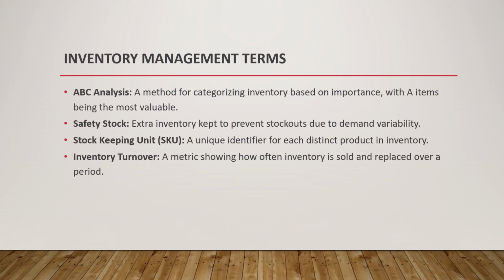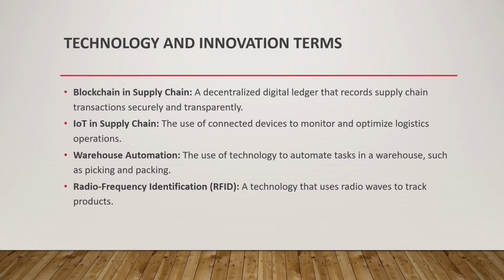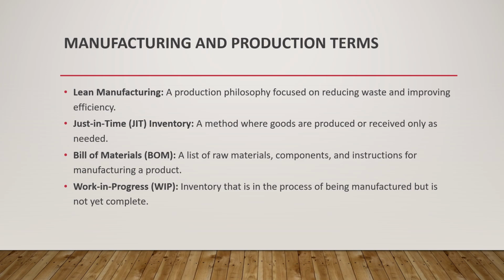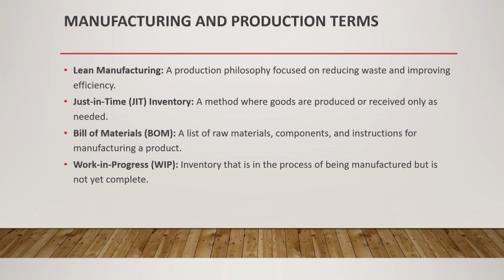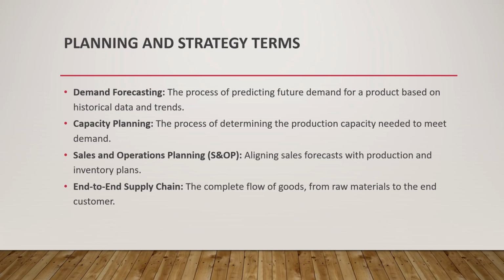Supply Chain Glossary